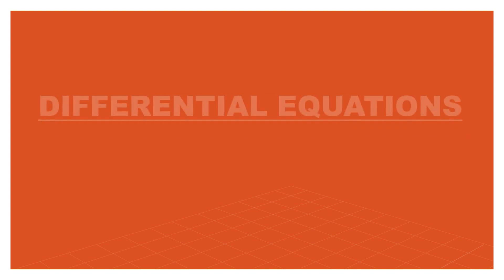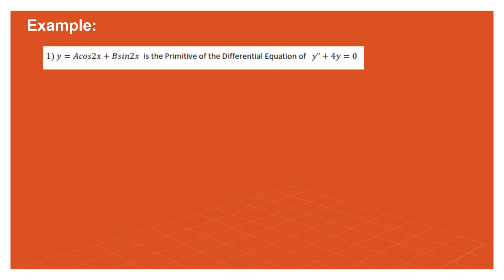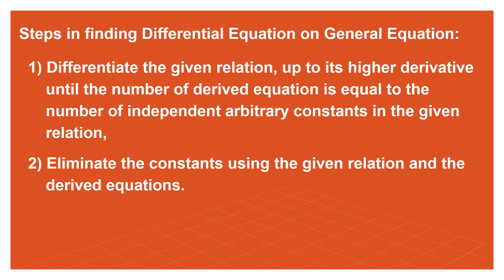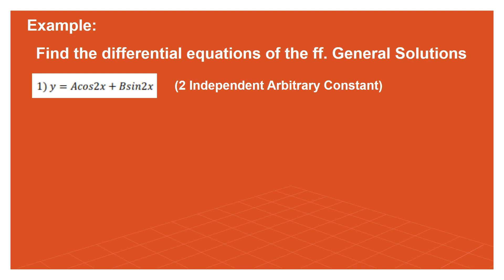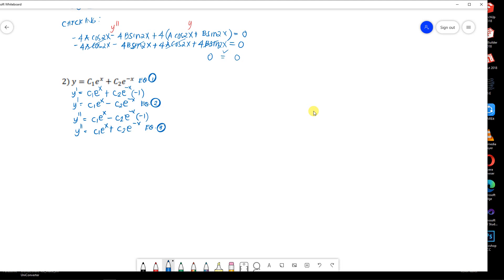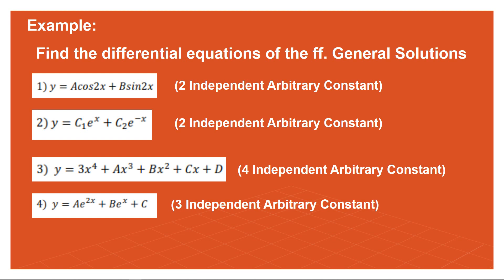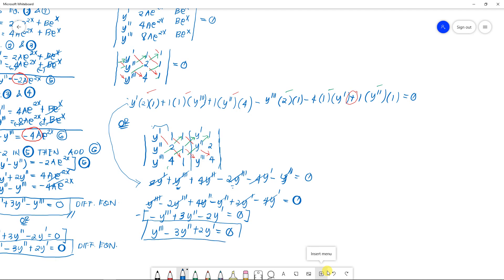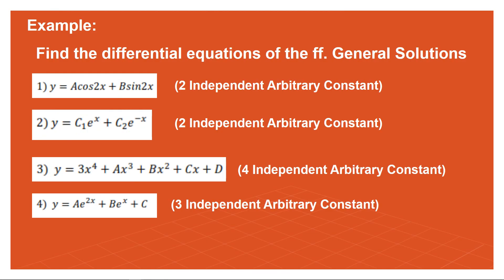DIFFERENTIAL EQUATION: Topic 2 (Solutions of Differential Equation)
Getting Differential Equation from General Equation